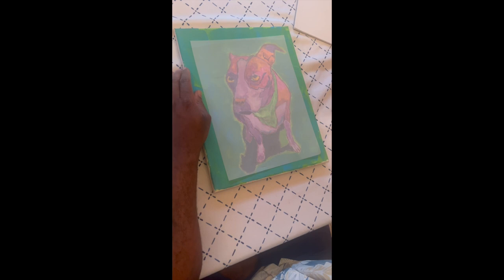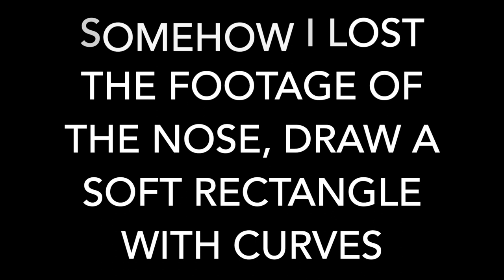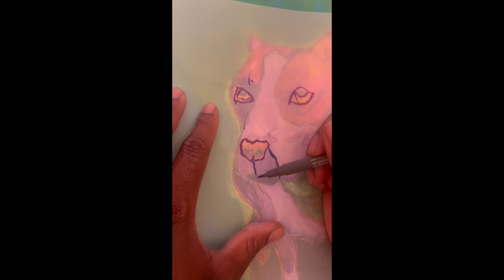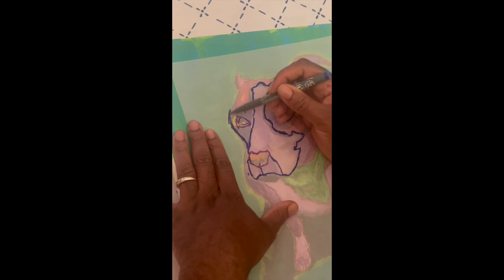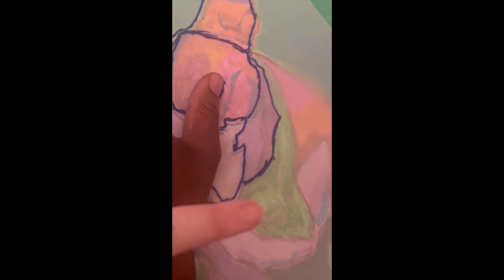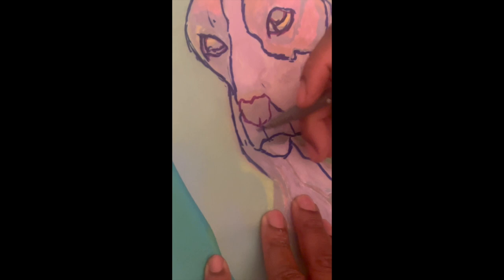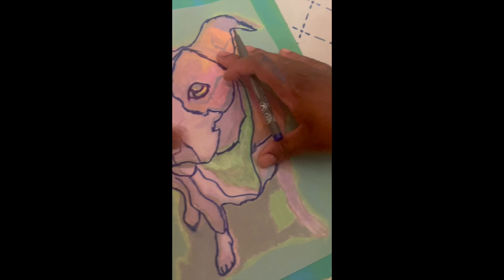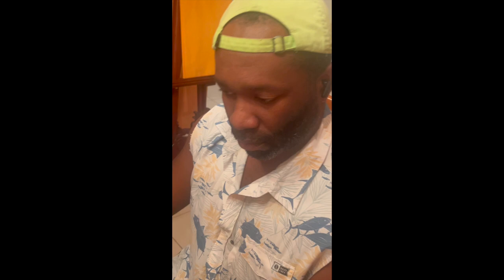Frankie Art Lesson